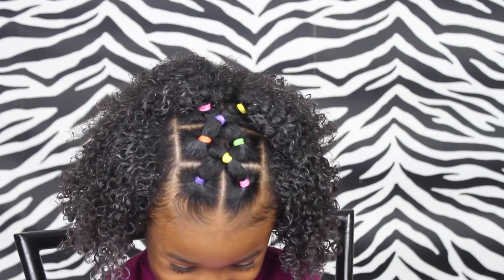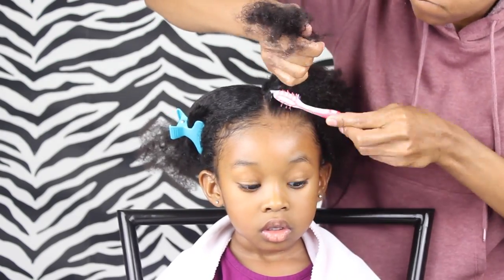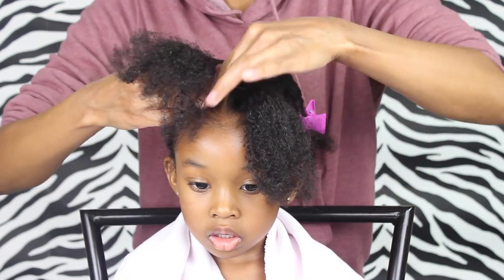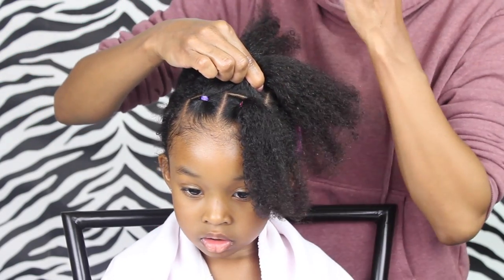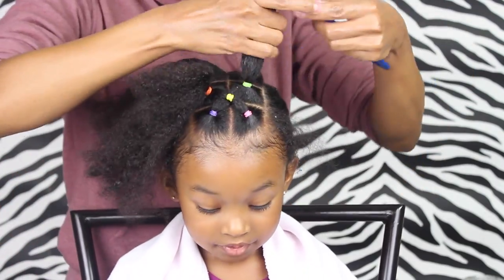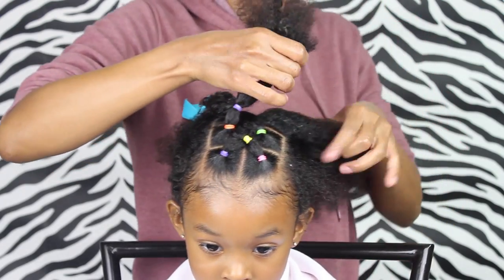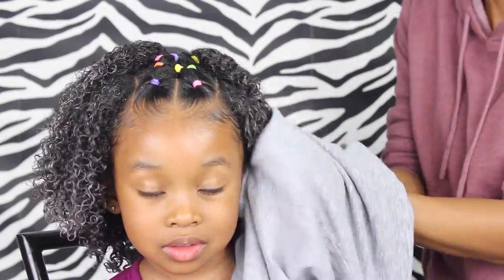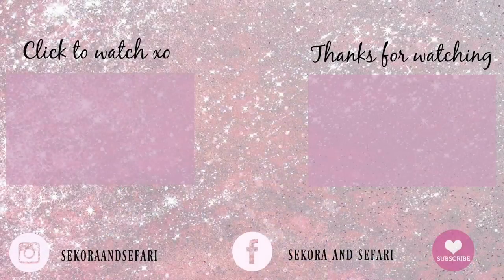Elastic Hairstyle👧🏾 | Cute Hairstyles for Girls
Check out our Amazon store of all the products we use in our videos:

Hiiii Friends 💖💖💖

Products I used:

What's in our spray bottle:

* Filtered Water (I use a Brita Jug)
* Organic Fields Coconut Oil (I buy mine from our grocery store but any organic coconut oil is great)
Check out our video for more information about the spray bottle (I am currently looking for a new LEAVE-IN organic conditioner)

Blueberry Bliss Control Paste (You can check out curls.biz to buy there or check out to find out where they sell it in your city, or click the Amazon link to buy that is where I get mine)

Rat Tail Comb - The pink comb I got as a gift and wish I could find a similar one only but the black is just as good. You could probably find it at a beauty supply store.

Wide Tooth Comb - I bought mine from the dollar store but here is a similar on on Amazon I am sure you can find one at Walmart or a beauty supply store.

Elastics (or Sally's Beauty Supply)

Butterfly Clips

Aunt Jackie's Flaxseed Gel

Denman Brush (I tried to find a pink one but they don't have it on Amazon) My sister in law bought this one for me in the US at a beauty supply store.